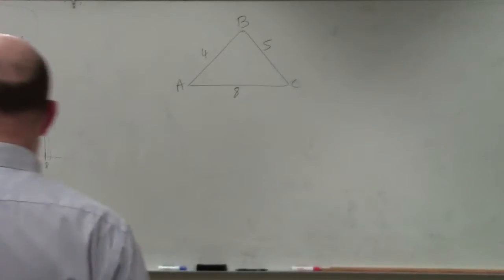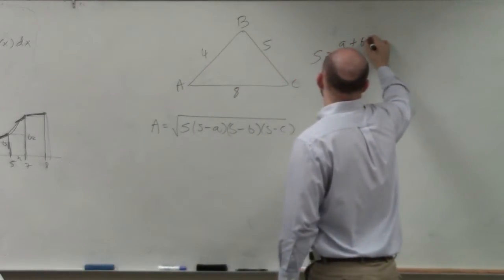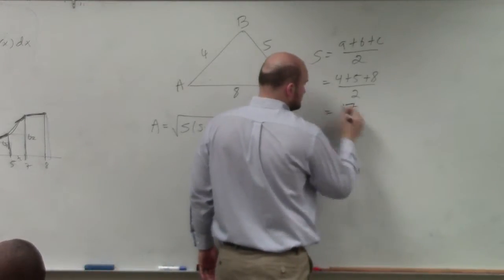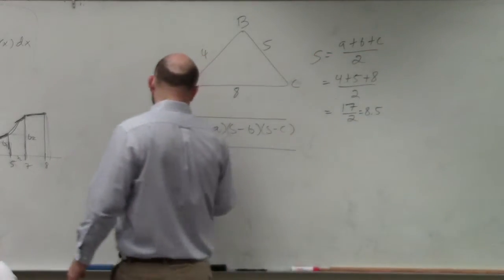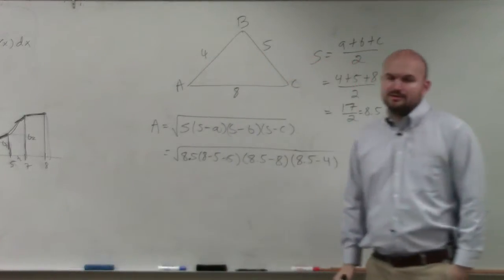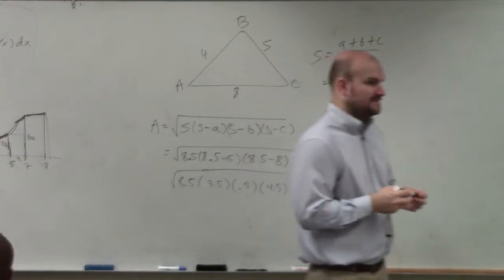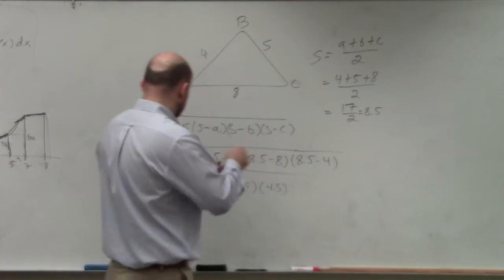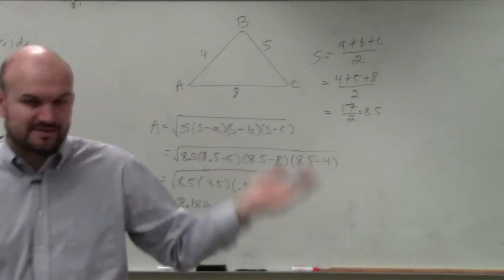Find the area of oblique triangle using heron's formula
When the three sides of the triangle is known, a method of finding the area of a triangle known as Heron's fomular is employed. Heron's fomular is given by the square root of the product of half the sum of the side lengths and the difference between half the sum of the side lengths and the side lengths.